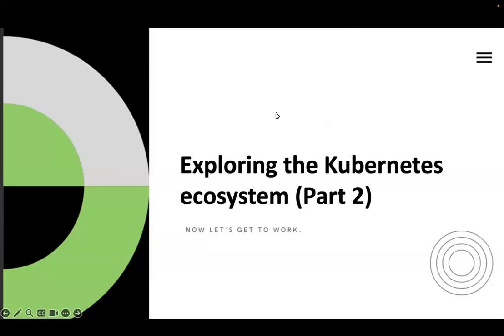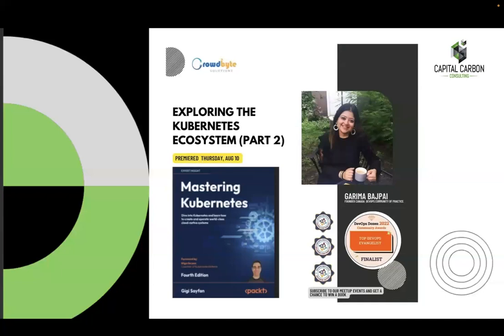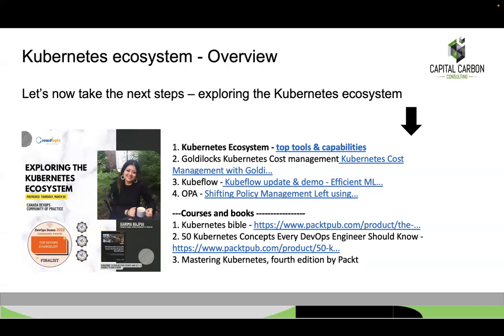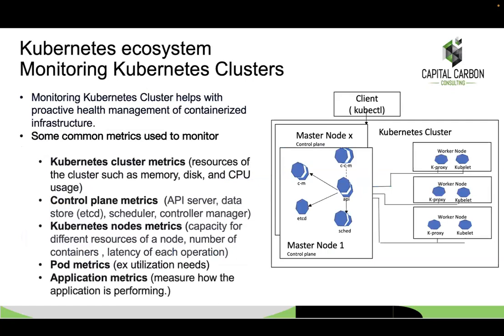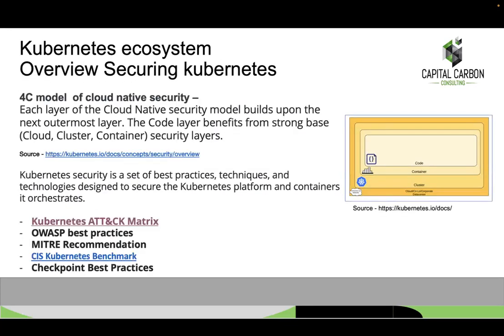Kubernetes ecosystem (Part 2)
Kubernetes is an easy way to get started. In this session we cover advance topics of Kubernetes ecosystem - primarily security, governance and monitoring of Kubernetes along with some future trends for 2024

Links to the referenced videos

What is Kubernetes? | Introduction To...
2. Goldilocks Kubernetes Cost management Kubernetes Cost Management with Goldi...
3. Kubeflow - Kubeflow update & demo - Efficient ML...
4. OPA - Shifting Policy Management Left using...
---Courses and books
2. 50 Kubernetes Concepts Every DevOps Engineer Should Know
3. Mastering Kubernetes, fourth edition by Packt